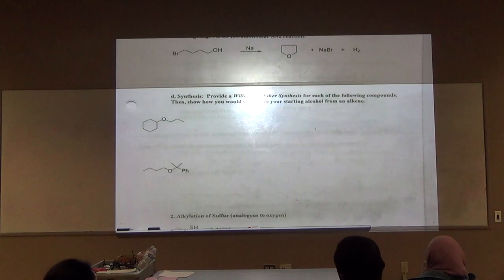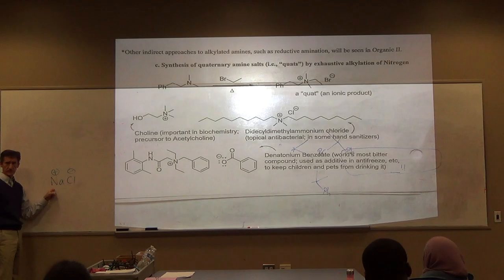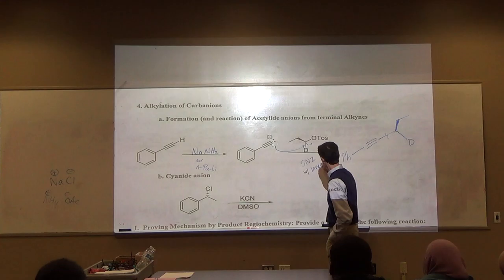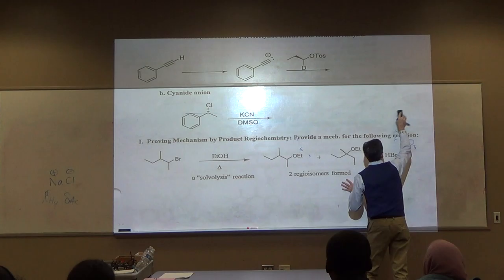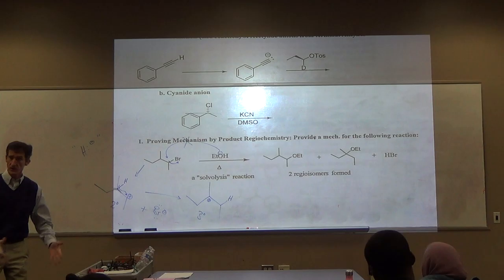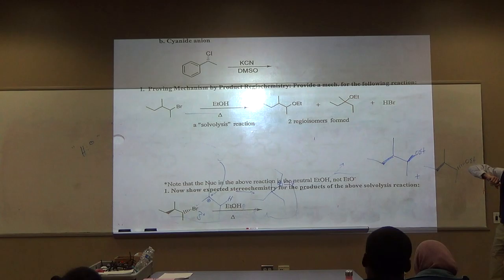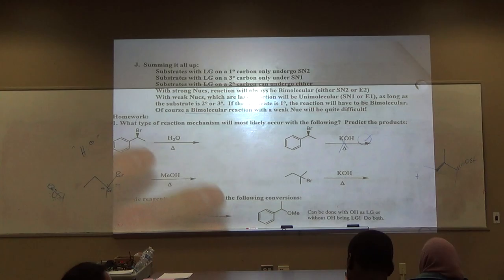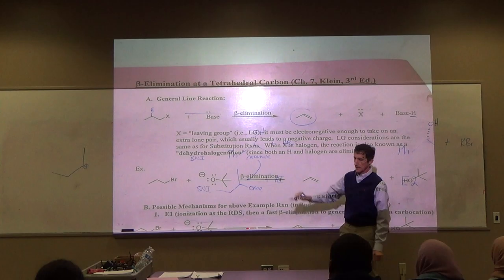Organic I_Nov13_Finish SN1 and SN2